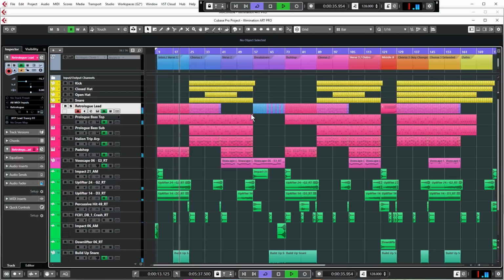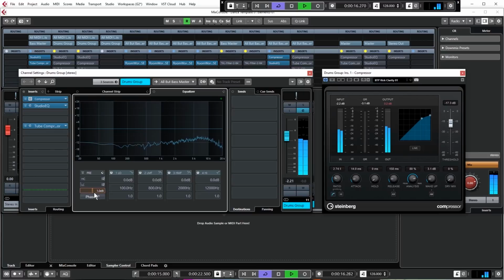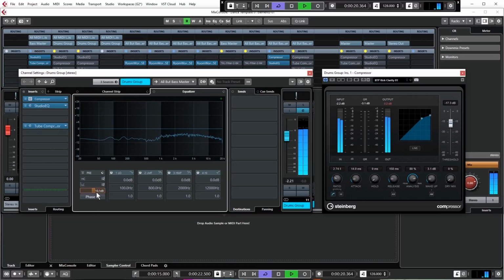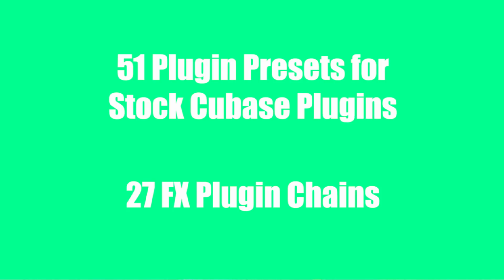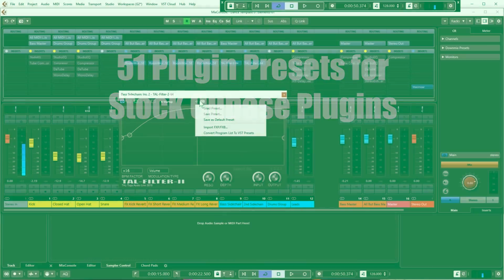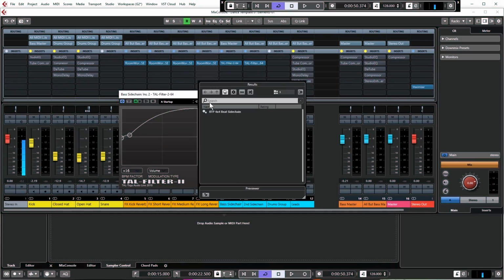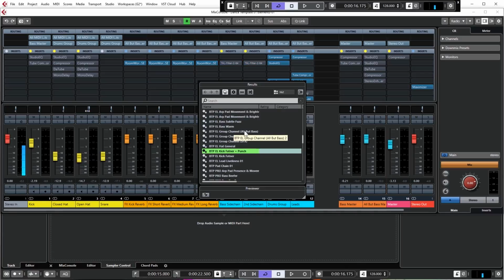Cubase Template - Oldskool Dance & Preset Pack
This Cubase Template & Preset pack for Cubase 10 will help you get started with your own productions quickly and more easily. We have included 51 Cubase stock Plugin presets and 27 Plugin FX Preset Chains alongside a fully setup and ready to go template with all group channels and FX chains like reverb sends, bass, leads, SFX, Master groups ready to be used by you in your own productions. There is also A demo track and 6 tutorial videos on how best to use the template to your best advantage.

cubase Template
cubase beginner

All of our beginner to advanced Cubase Tutorials can be found